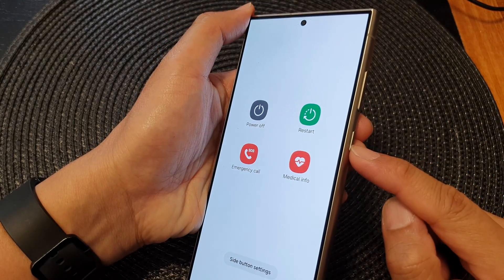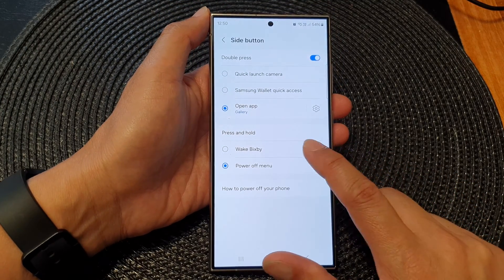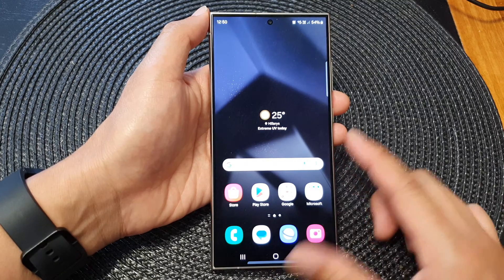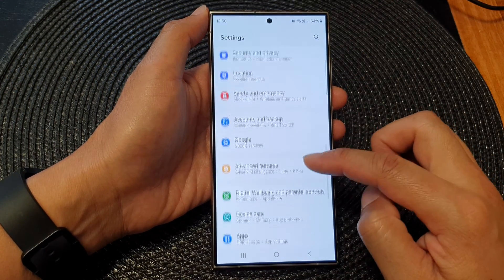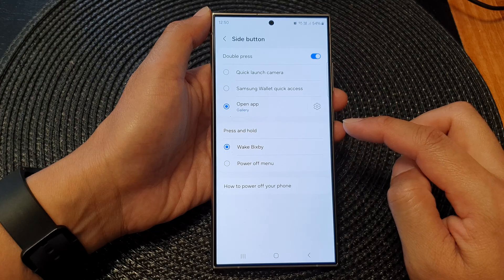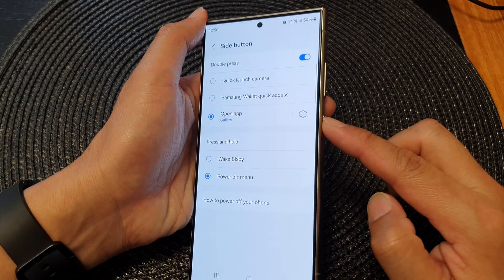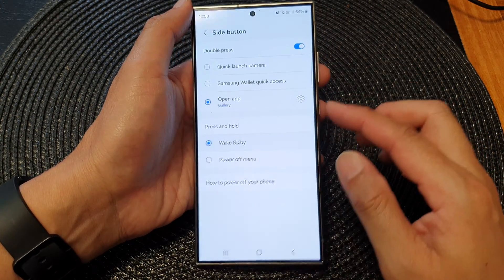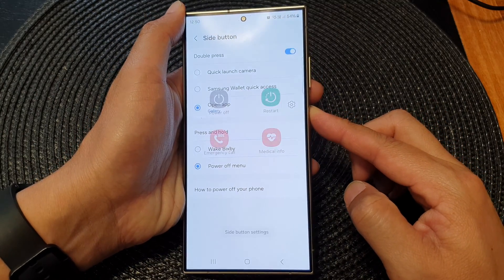Hidden Shortcut! Set Side Button to Power OFF Menu on Galaxy S24 (Plus/Ultra Too!)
Tired of swiping down for Power Off menu? Unlock a secret shortcut on your Samsung Galaxy S24 series (including Plus and Ultra) running Android 14!  This video reveals how to instantly access the power off menu with a SINGLE PRESS of the side button!  Learn this time-saving hack and simplify your daily phone routine.